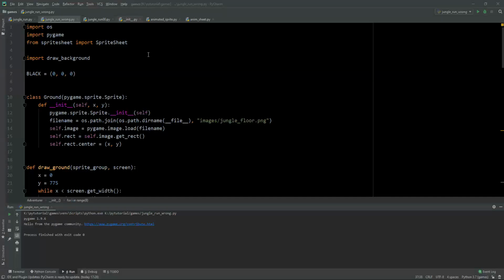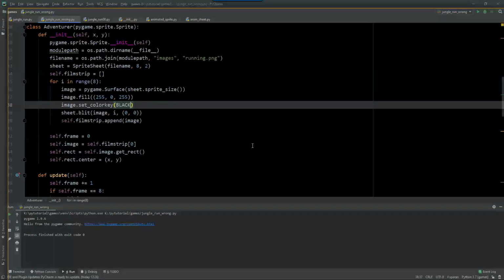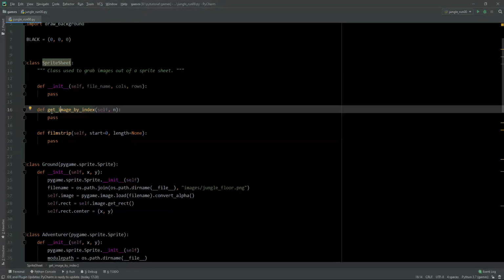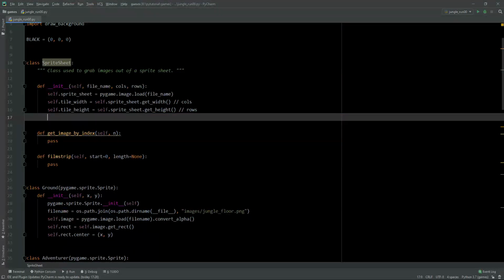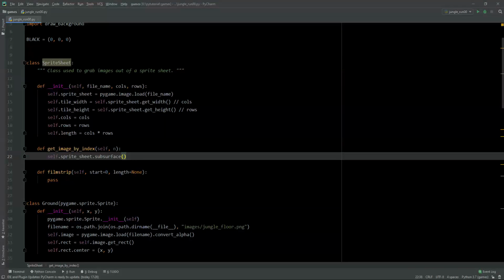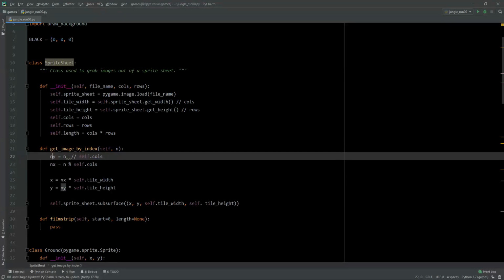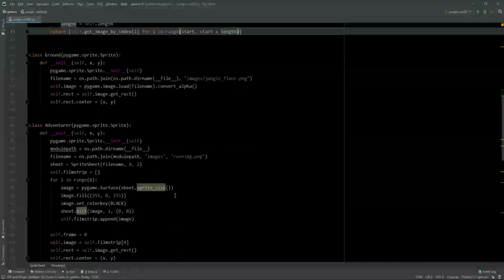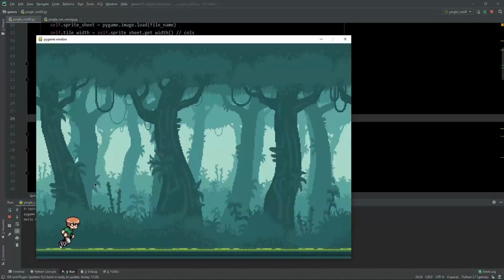Python Games - Sprites with an Alpha Channel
Learn how to plot sprites in a sprite sheet with transparency defined by the "Alpha Channel"